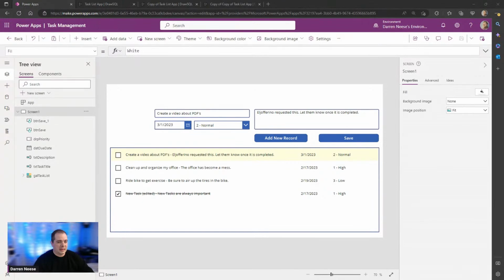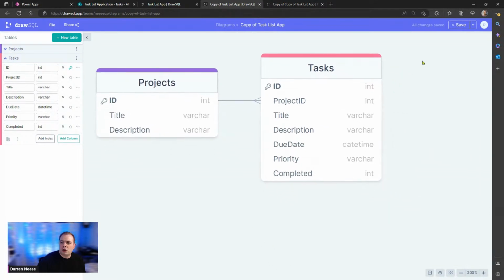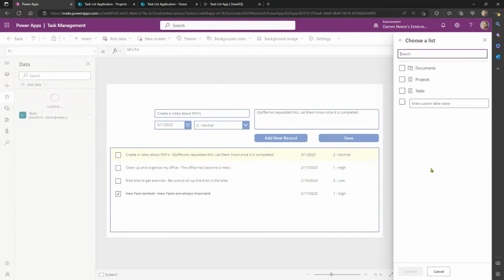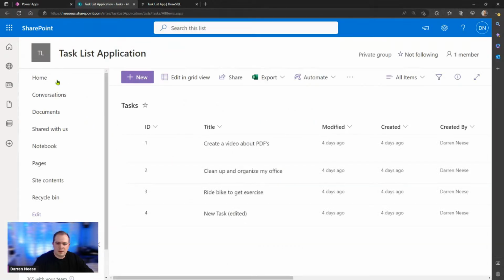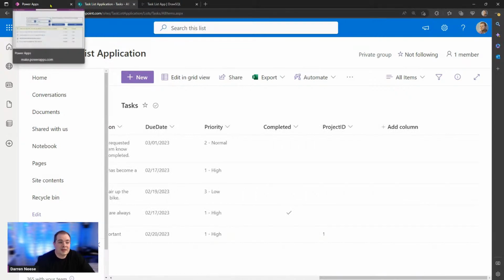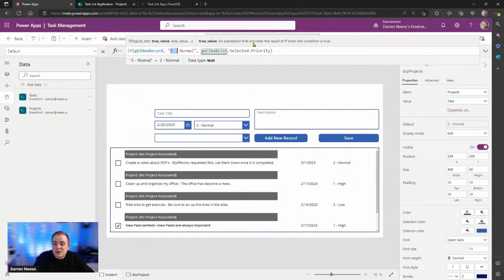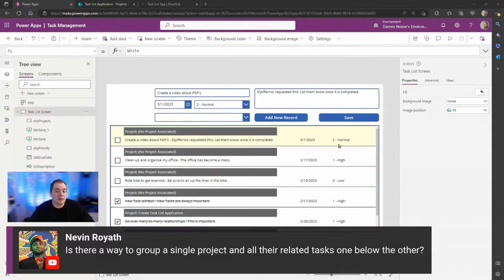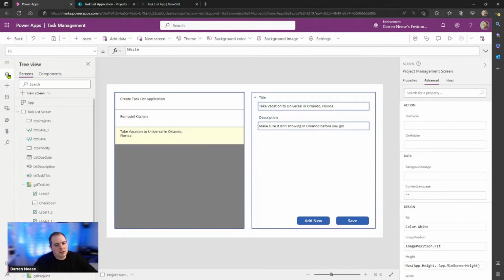How to Do Relationships in Power Apps (one-to-many)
⬅️ Are you struggling with setting up relationships between tables in your database? Look no further! In this live stream, I'll be demonstrating how to set up one-to-many and many-to-many relationships between tables using real-world examples. We'll be using a project management system as an example, where we'll create tables for projects, tasks, and tags, and show you how to link them together.

During the live stream, you'll get a hands-on experience and learn how to set up the relationships between tables, and how to make queries that return results from multiple tables. Whether you're a beginner or an intermediate level database user, this live stream is perfect for anyone who wants to learn how to create complex databases with ease. So join me and take the first step in mastering database relationships.

✅ If you'd like me to tackle a topic, let me know here!